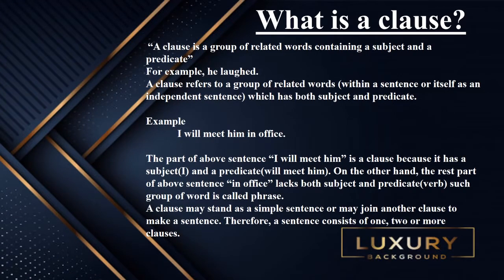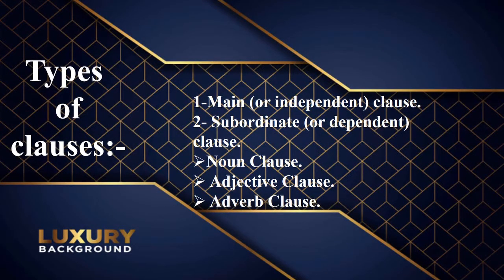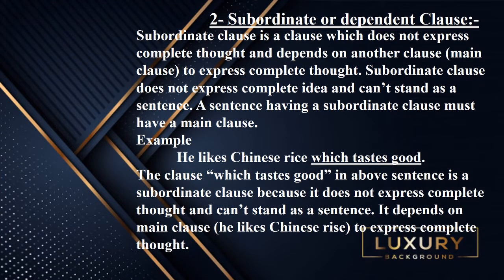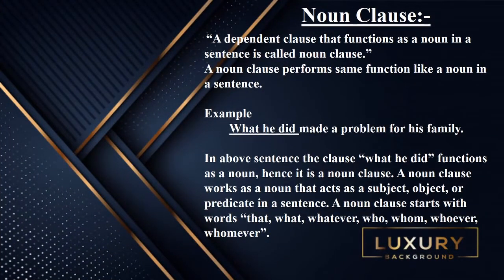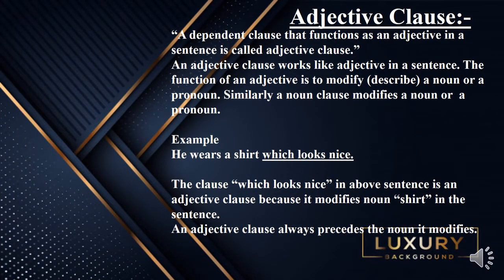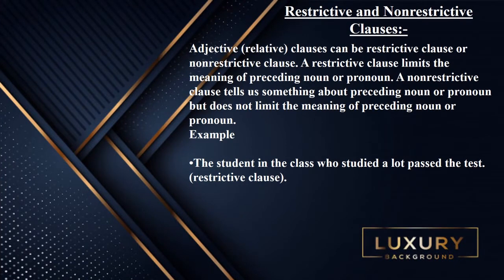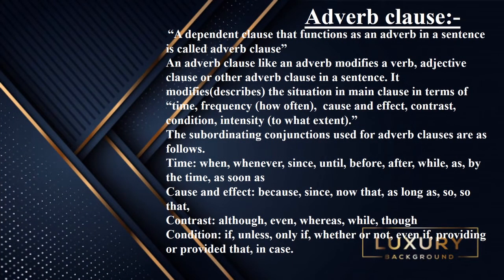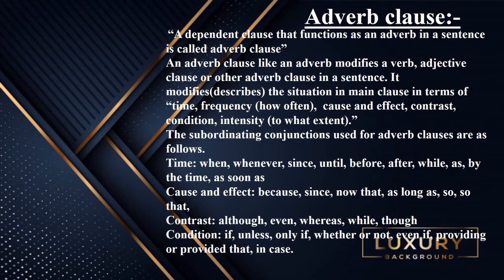What are clauses and it's types| Modern English Grammar.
In this video we will discuss about:
1- What is a clause?
2- What are types of clauses.
Independent clause.
Dependent clause.